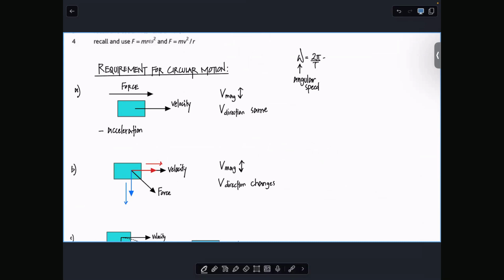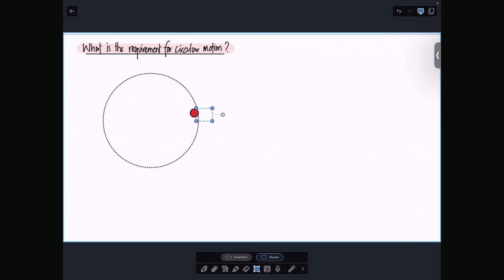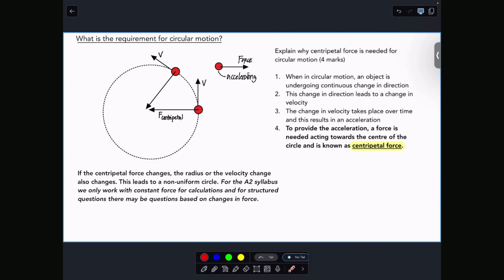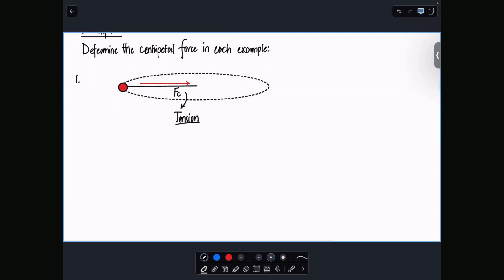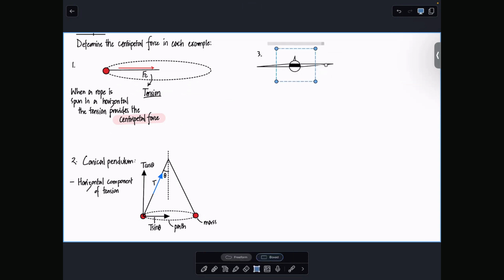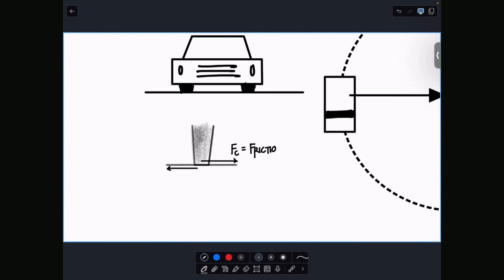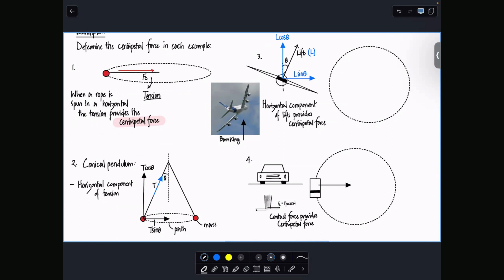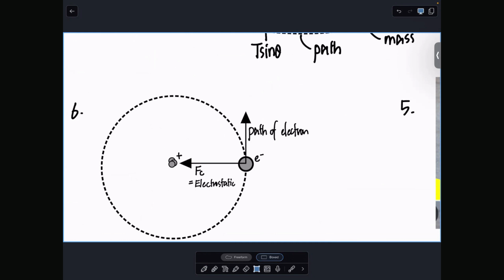Circular Motion: Part 3